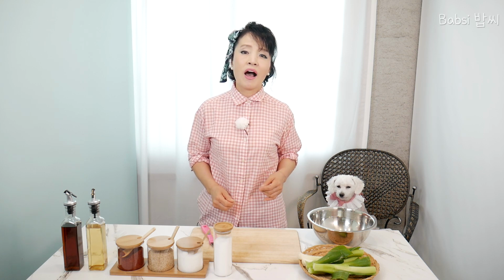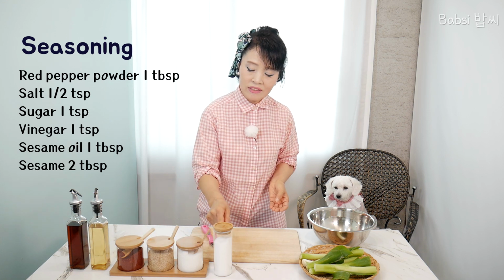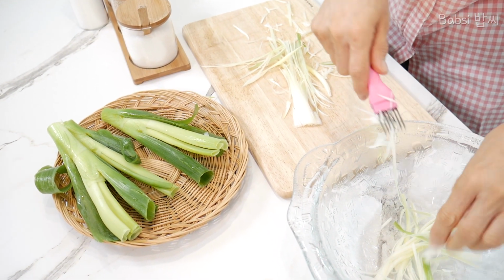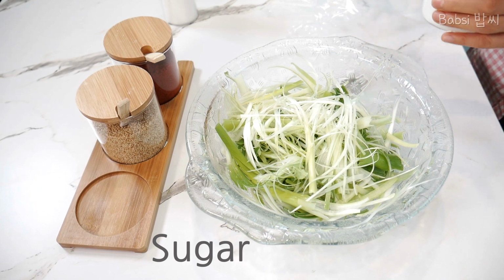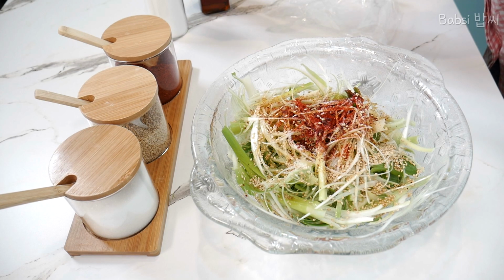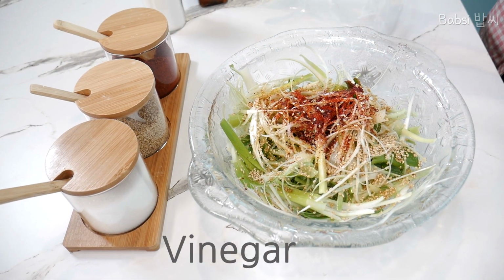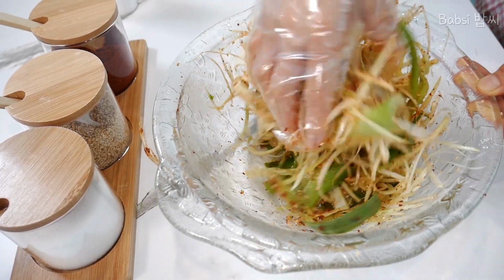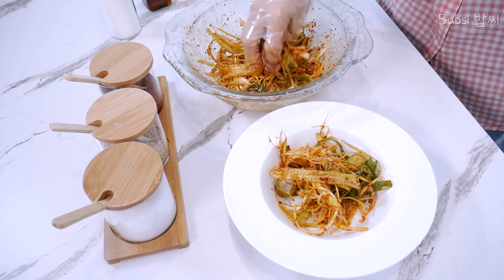파무침 5분 초간단 레시피, 삼겹살에 필수 파절이 만들기(Korean Green Onion Salad), 파채무침 양념비법과 파채칼로 파채썰기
삼겹살에 빼놓을 수 없는 파채무침!
5분만에 뚝딱 만들 수 있는 초간단 레시피에요.
쉽지만 새콤달콤 너무 맛있어요!
파채칼로 쓱쓱 하니까 파채도 잘 썰리고 좋네요!

[재료]
대파 1
고춧가루 1큰술
소금 1/2작은술
설탕 1작은술
식초 1작은술
참기름 1큰술
깨 2큰술
How to make Green Onion Salad, Korean Style Spring Onion Spicy Salad, Simple Recipe

Hi Everyone~
Today I will show you how to make Korean Style Green Onion Salad!
It is very easy! Only need 5 minutes!
And I will also show you how to cut Green Onion easily. (I usually use green onion cutter! )
This green onion salad is a very good match for pork.
Koreans usually eat it with pork belly!
Fantastic taste!

[Ingredients]
Green Onion 1

[Seasoning]
Red pepper powder 1 tbsp
Sesame 2 tbsp